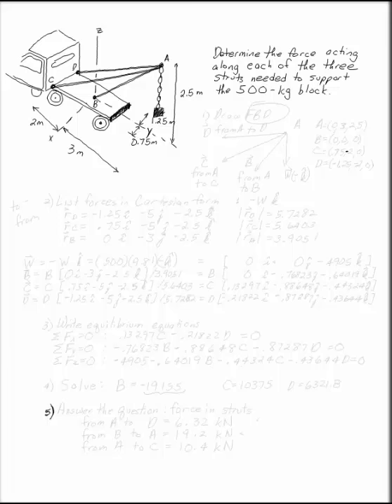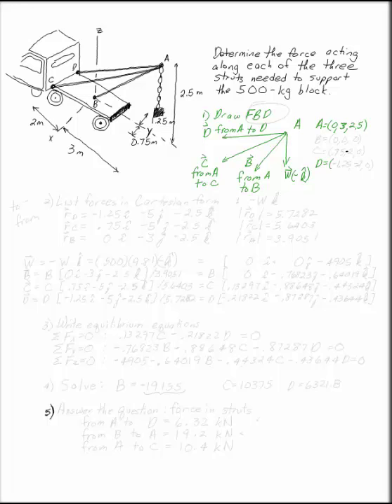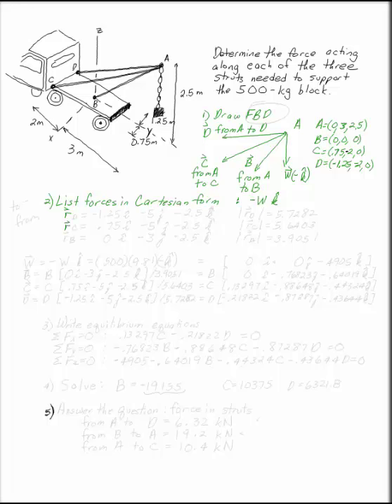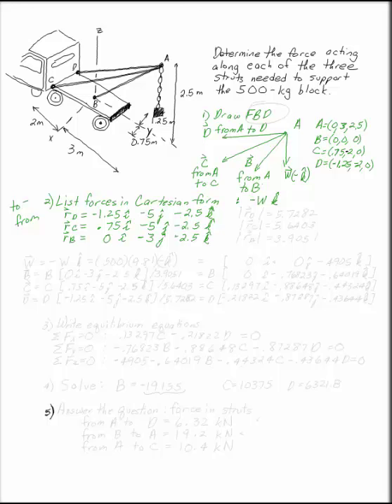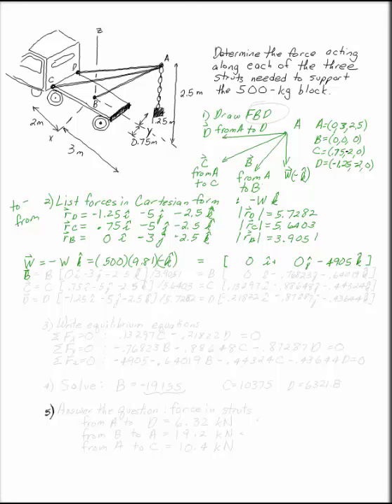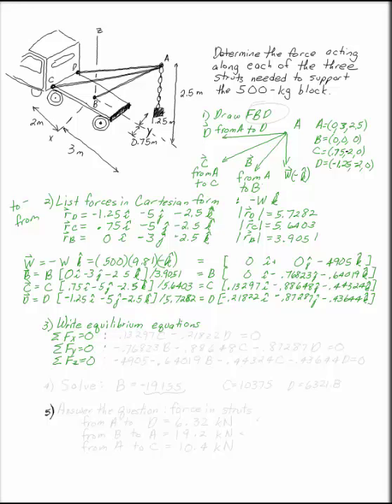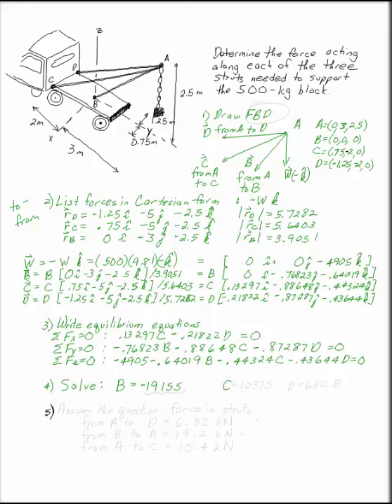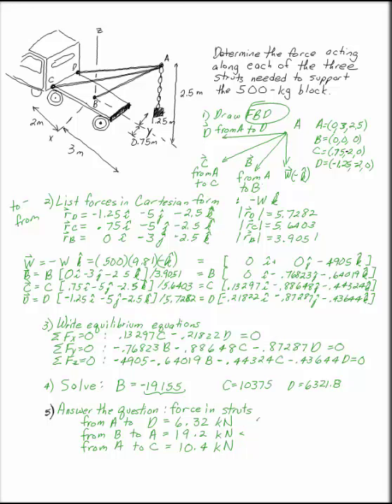Truck Struts Three Dimensional Particle Equilibrium